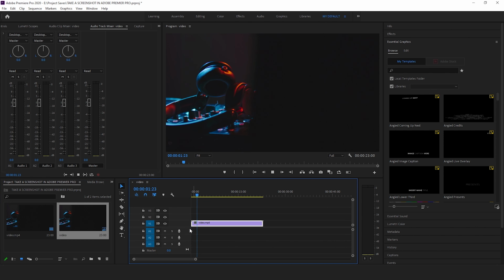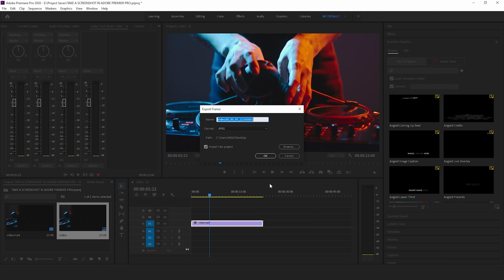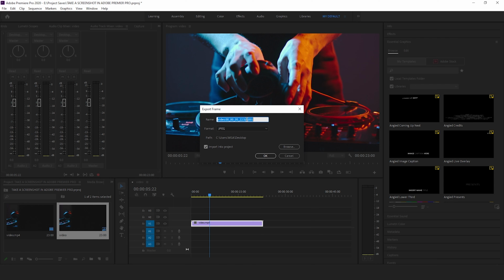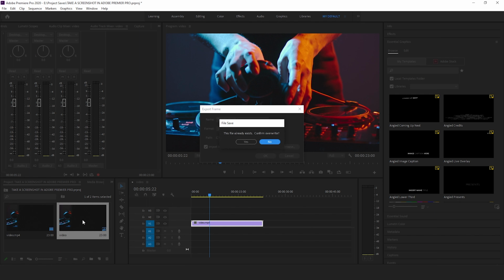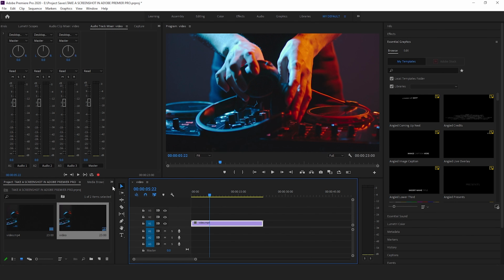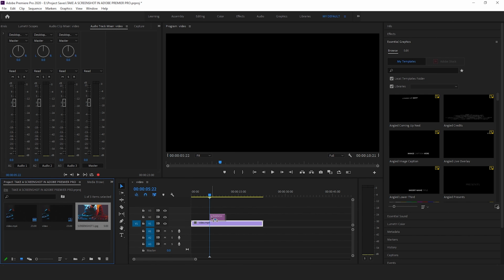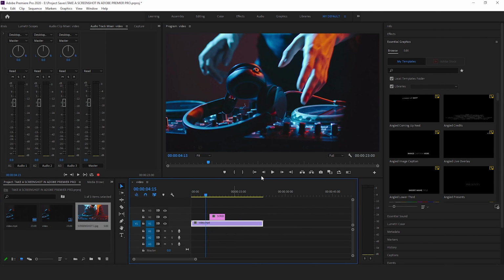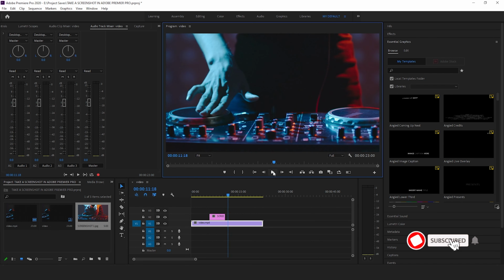TAKE A SCREENSHOT IN ADOBE